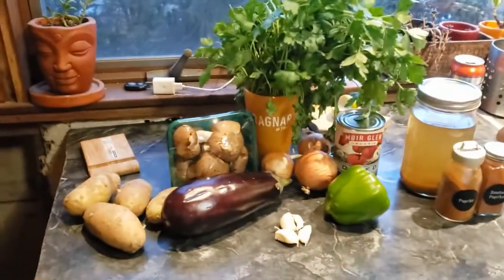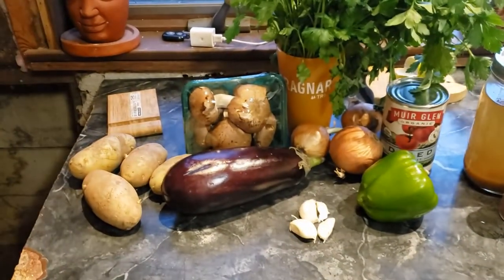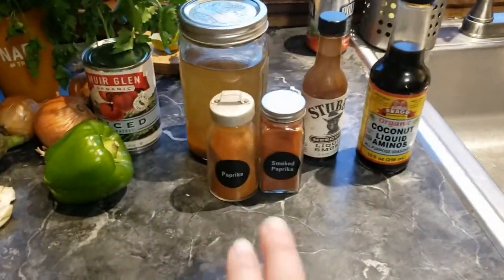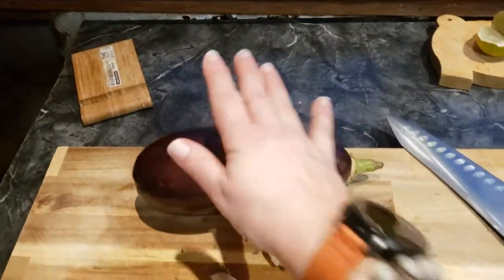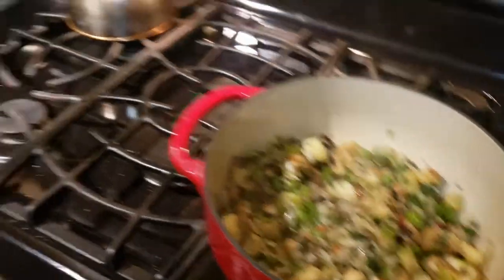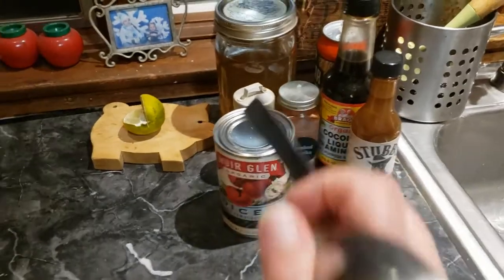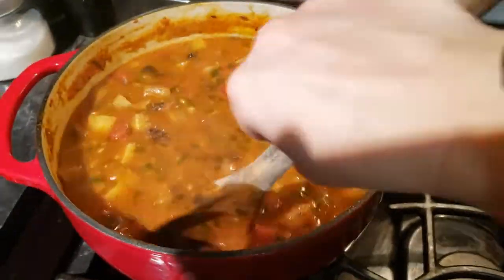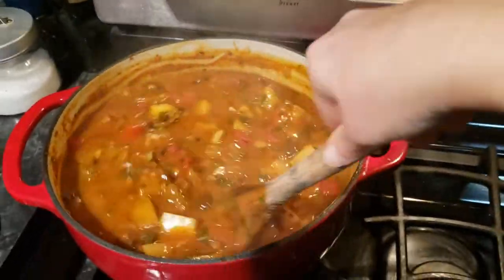What's for dinner-Vegan Eggplant and Mushroom Goulash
also please check out my blog if you'd like to see my weekly meal plans: theveganhomeeconomist.wordpress.com